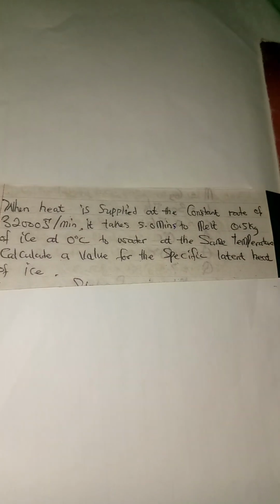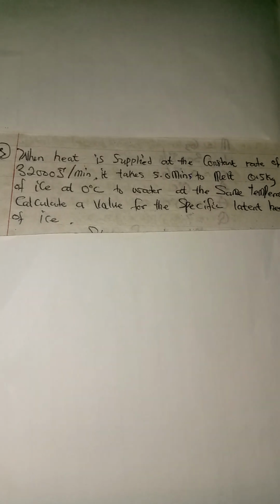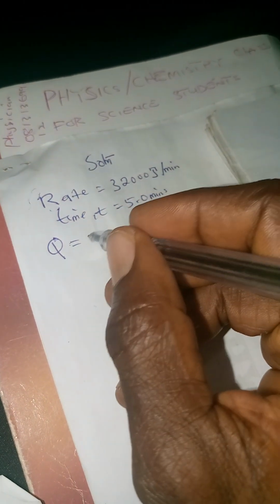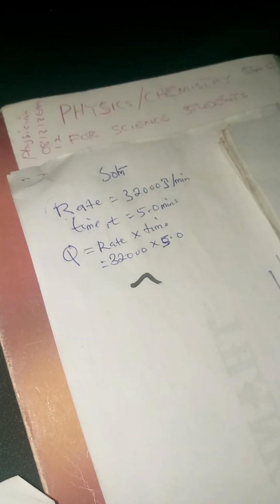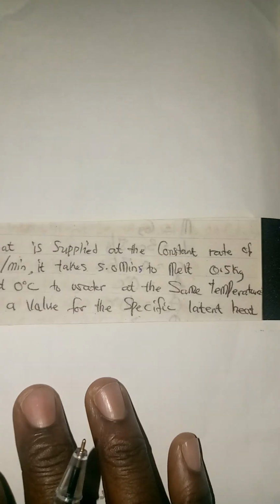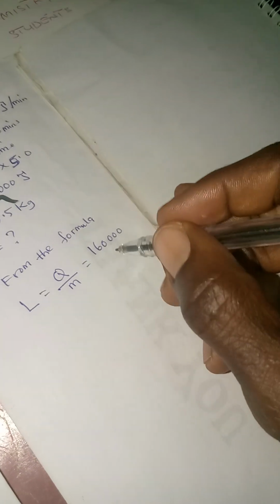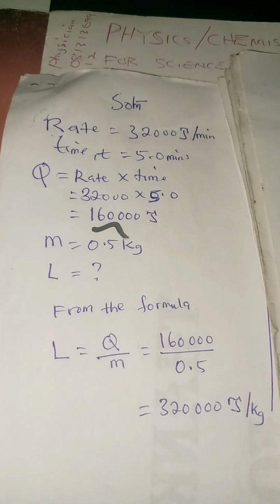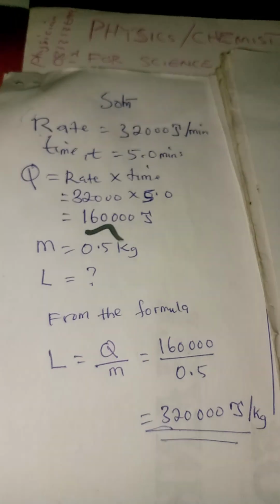When heat is supplied to the constant rate of 32000J/min ,it takes 5.0 mins to melt 0.5Kg of ice...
PHYSICIAN'S SCIENCE CLASS